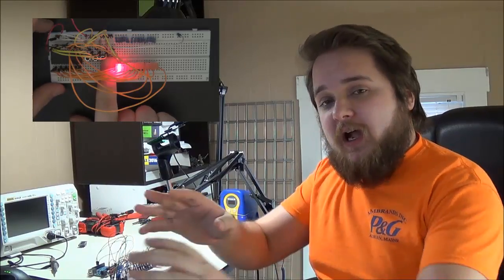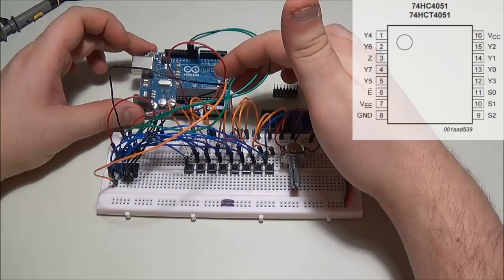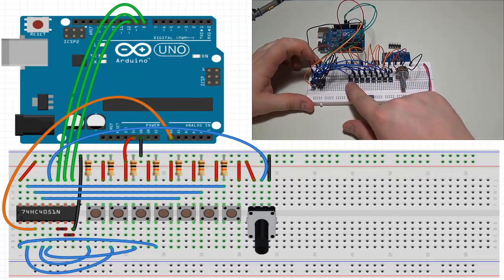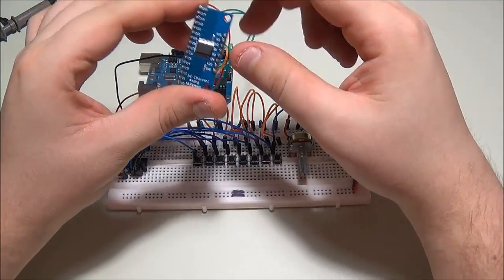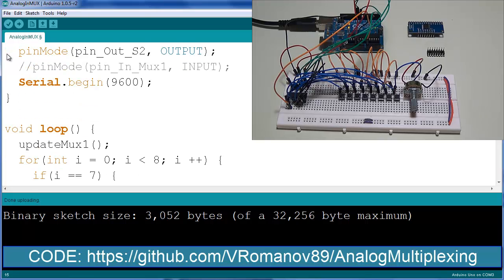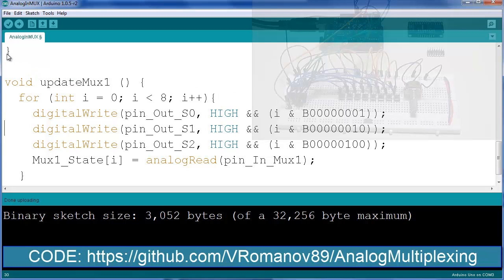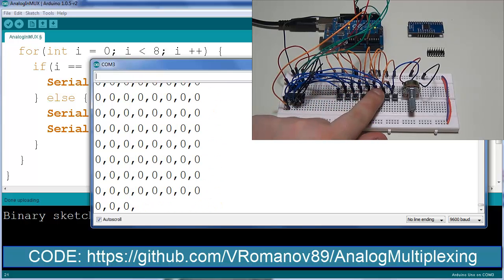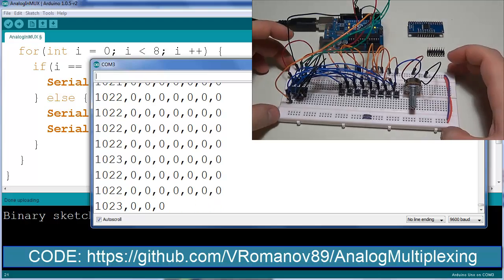Ep.54 Analog Input Multiplexing with the 74HC4051 - 8 Sensors on 1 Pin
If you're curious about some of my ventures since the start of the channel, I've recently launched a newsletter with my thoughts on technology, business, entrepreneurship and more.

Analog Input Multiplexing with the 74HC4051
In this simple walkthrough, I explore a simple yet very useful IC which is the 74HC4051 Analog Mux. This IC allows you to take readings from multiple analog sources and channel them through the same pin by using the selector switches. The bottom line is that you can read up to 8 different channels on a single Arduino pin thus optimizing your hardware.

Goals:
- To build the hardware which is capable to channel 8 analog inputs into one Arduino pin.
- To "sweep" through the 8 signals and store their readings in the Arduino memory.
- To monitor the array and verify the functionality of the 8 inputs.

Hardware Required (See detailed list on EEEnthusiast.com):
- 74HC4051 (or any other Analog MUX)
- Potentiometer
- Pull-up resistors (10k ohm)
- Push Button
- Arduino
- Jumper Cables

- Will be covered in detail on EEEnthusiast.com shortly.